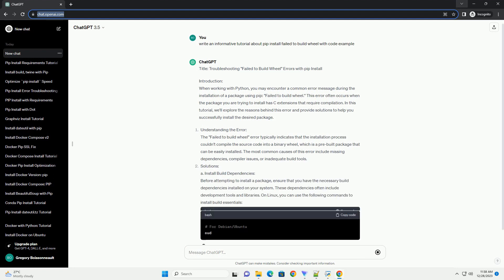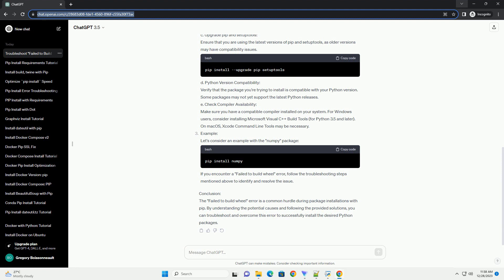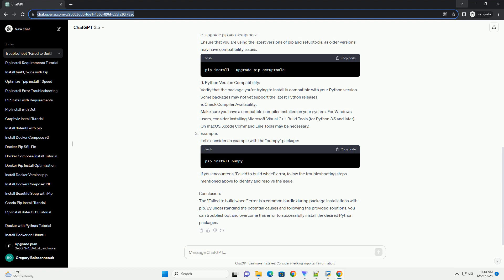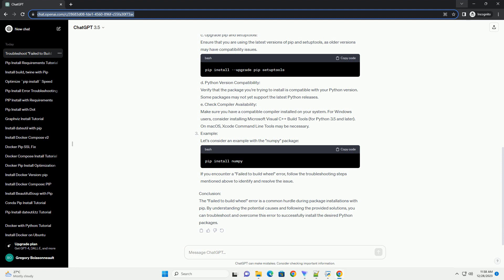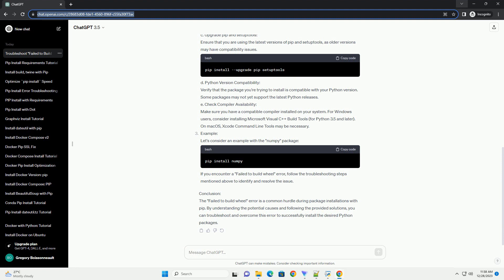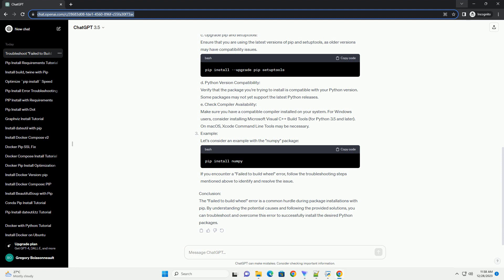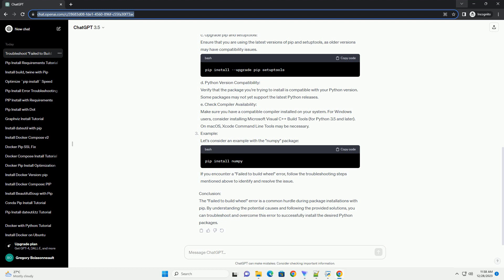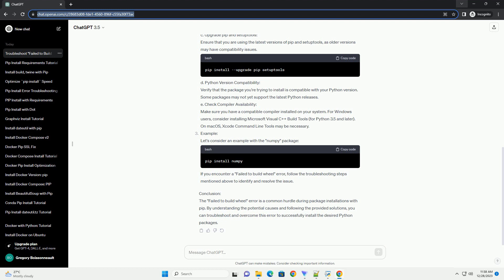pip install failed to build wheel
Title: Troubleshooting "Failed to Build Wheel" Errors with pip Install
Introduction:
When working with Python, you may encounter a common error message during the installation of a package using pip: "Failed to build wheel." This error often occurs when the package you are trying to install has C extensions that require compilation. In this tutorial, we'll explore the reasons behind this error and provide solutions to help you successfully install the desired package.
Understanding the Error:
The "Failed to build wheel" error typically indicates that the installation process couldn't compile the source code into a binary wheel, which is a pre-built package that can be easily installed. The most common causes of this error include missing dependencies, compiler issues, or inadequate build tools.
Solutions:
a. Install Build Dependencies:
Before attempting to install a package, ensure that you have the necessary build dependencies installed on your system. These dependencies often include development tools and libraries. On Linux, you can use the following commands to install build essentials:
b. Install Package-Specific Dependencies:
Some packages may have specific dependencies that need to be installed before attempting the main installation. Check the package documentation for any additional requirements and install them using pip or your system's package manager.
c. Upgrade pip and setuptools:
Ensure that you are using the latest versions of pip and setuptools, as older versions may have compatibility issues.
d. Python Version Compatibility:
Verify that the package you're trying to install is compatible with your Python version. Some packages may not yet support the latest Python releases.
e. Check Compiler Availability:
Make sure you have a compatible compiler installed on your system. For Windows users, consider installing Microsoft Visual C++ Build Tools (for Python 3.5 and later). On macOS, Xcode Command Line Tools may be necessary.
Example:
Let's consider an example with the "numpy" package:
If you encounter a "Failed to build wheel" error, follow the troubleshooting steps mentioned above to identify and resolve the issue.
Conclusion:
The "Failed to build wheel" error is a common hurdle during package installations with pip. By understanding the potential causes and following the provided solutions, you can troubleshoot and overcome this error to successfully install the desired Python packages.
ChatGPT